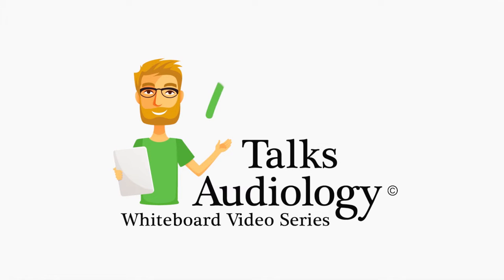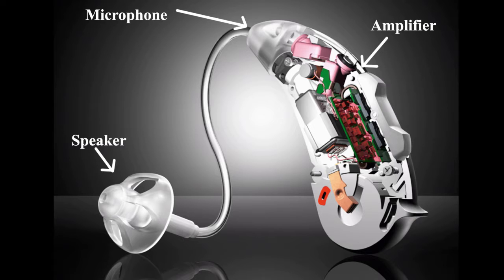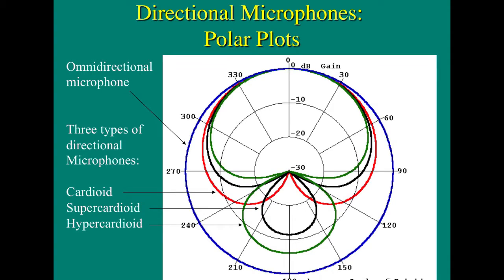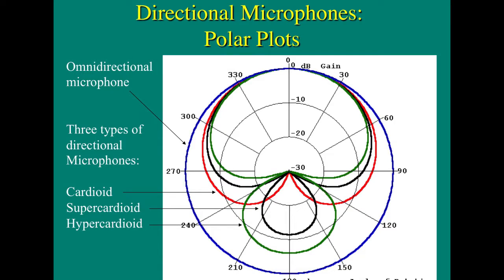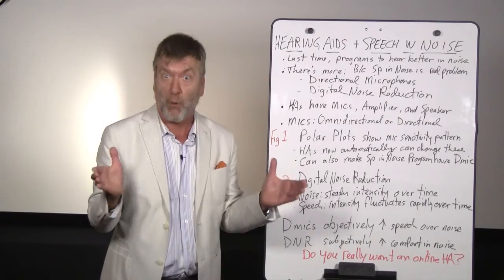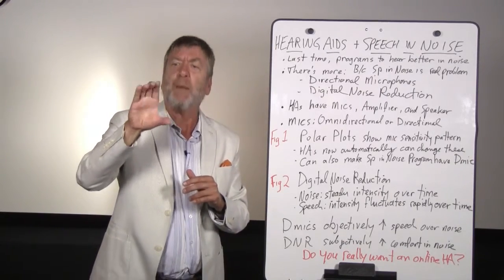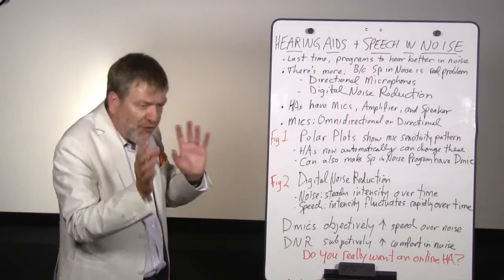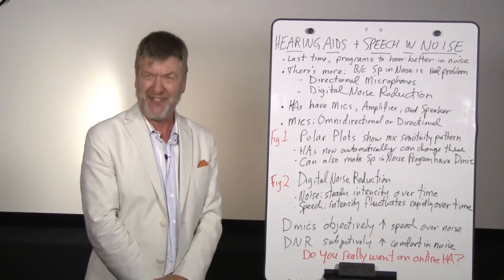Hearing Aids and Speech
Dr. Ted explains Hearing Aids and Speech with Noise. for more information.